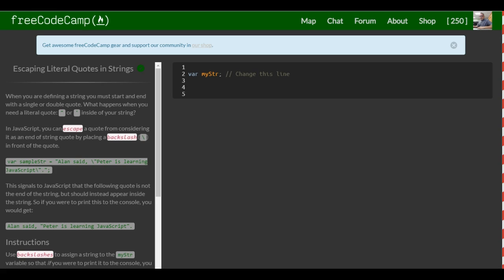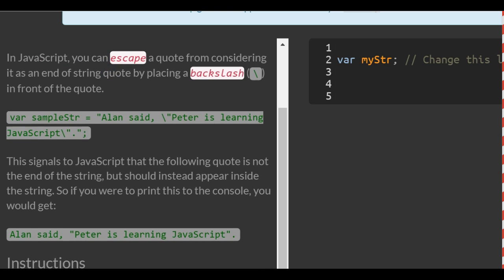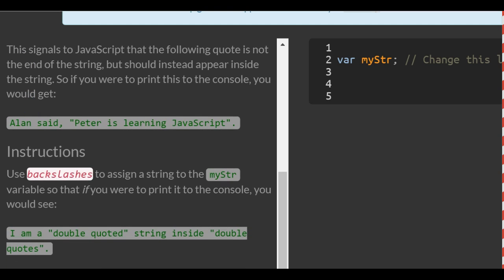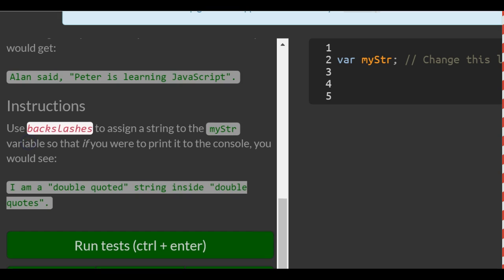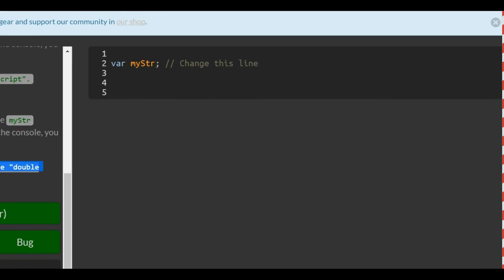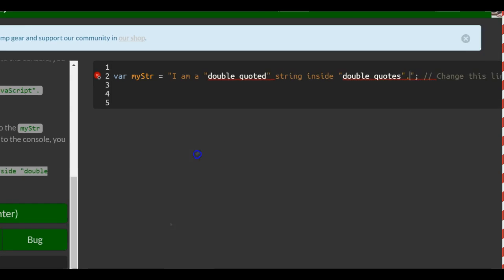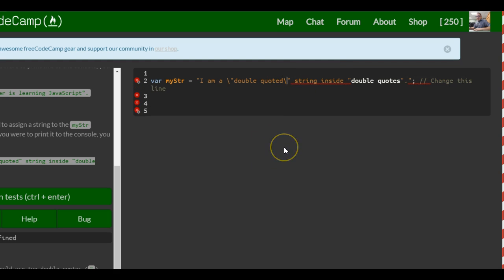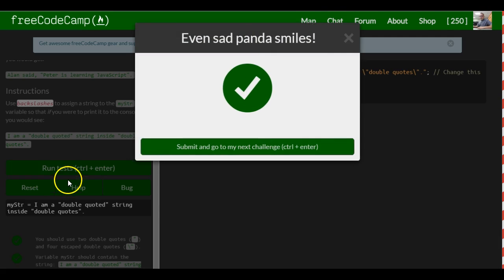Escaping Literal Quotes in Strings, freeCodeCamp Basic Javascript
In this challenge we learn how to add multiple double or single quotes inside of our string by using the backslash escape character ( \ ).  The backslash can be used when you want to include quotes inside of a string to notify javascript that the escaped quotes is a literal quote that you want within your string.  If we do not use the escape character, javascript will think the quote marks the end of the string.